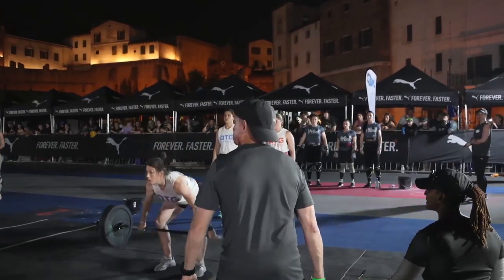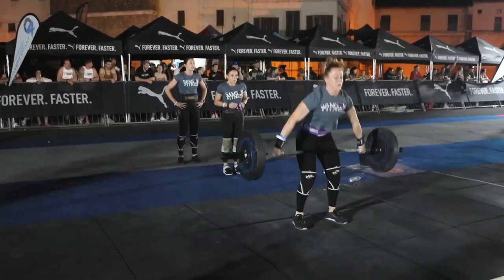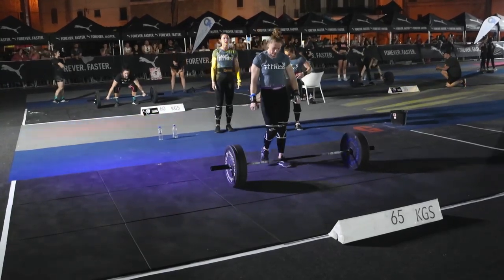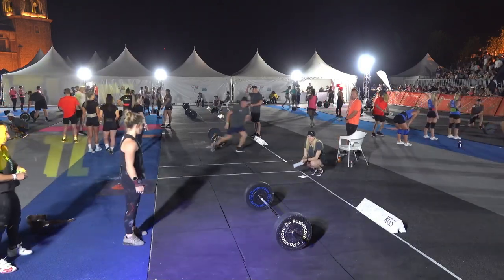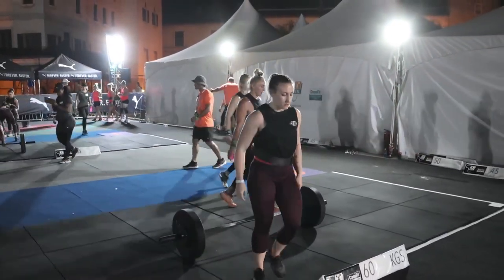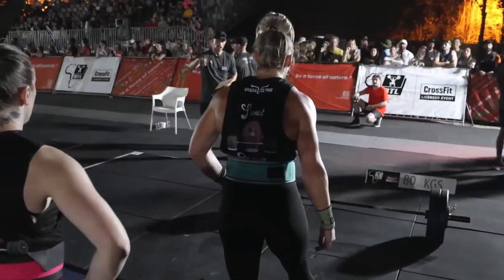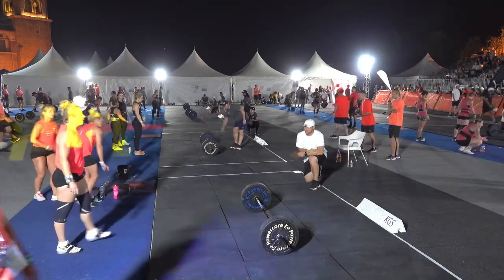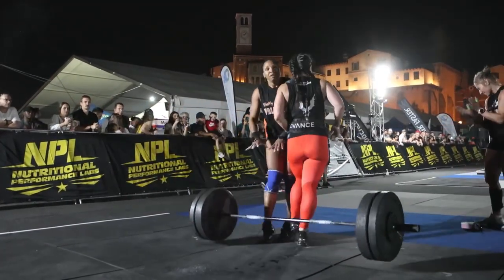The Battle Ladies Lift off Open